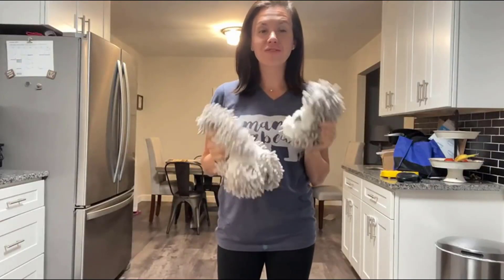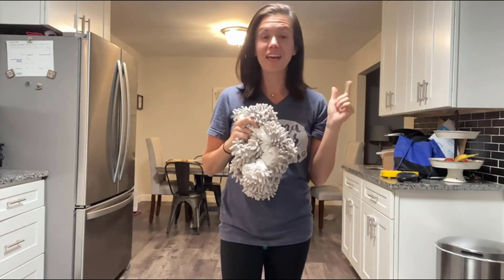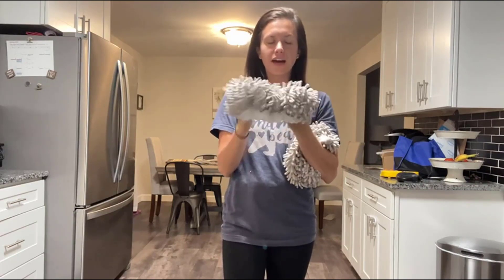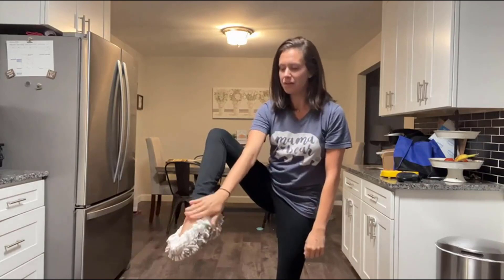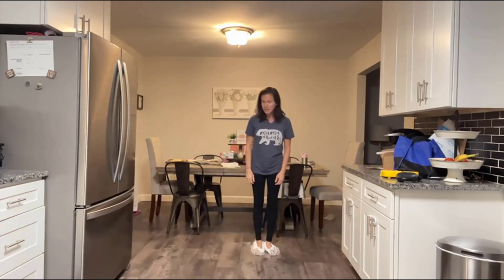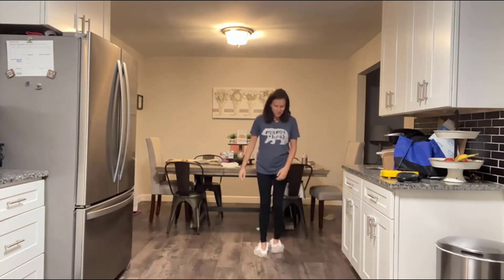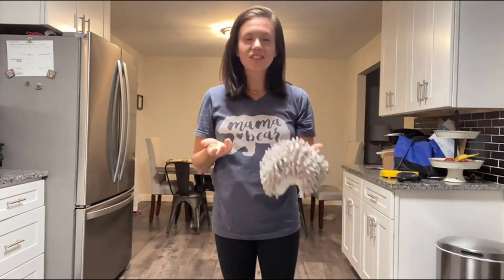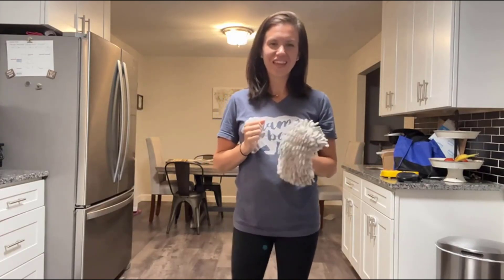Microfiber Shoe Covers dust Washable Reusable for Woman Man House Kitchen